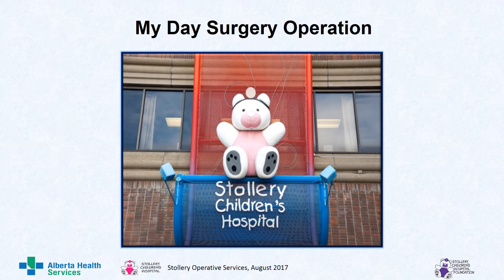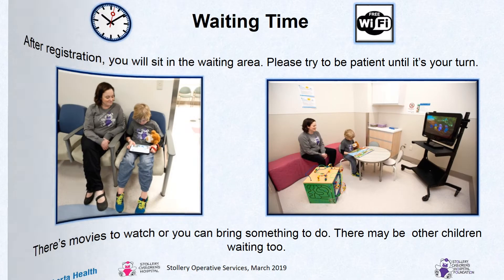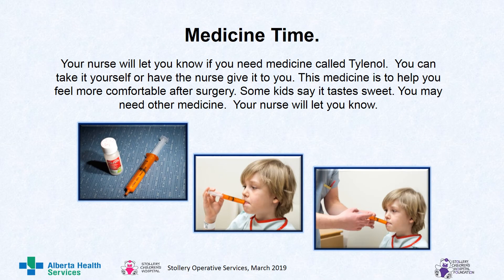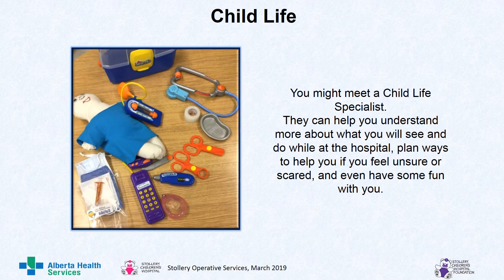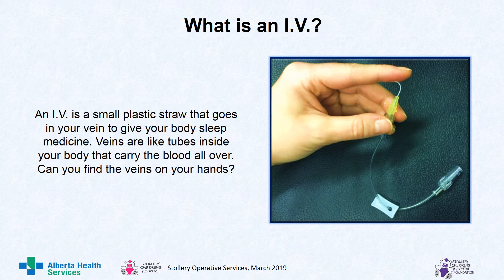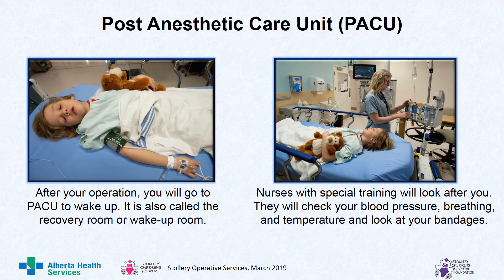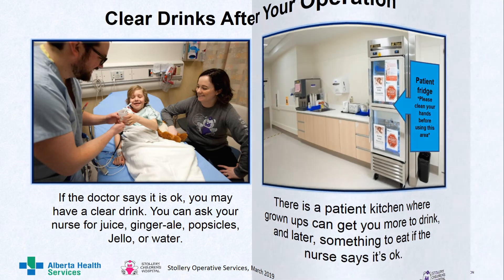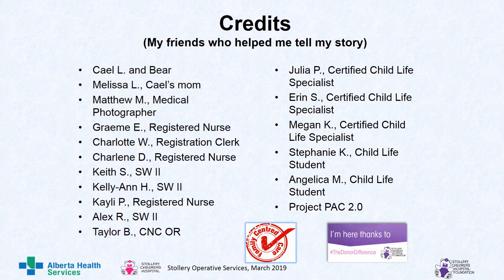My Day Surgery Operation at the Stollery Children’s Hospital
This video was created to help your child prepare for their surgery at the Stollery Children’s Hospital. It is designed for children who will be staying one night or less at the hospital after their surgery. Additional information about the Stollery Children’s hospital can be found at AHS.ca/Stollery. The video was made possible through funding from the Stollery Children’s Hospital Foundation.